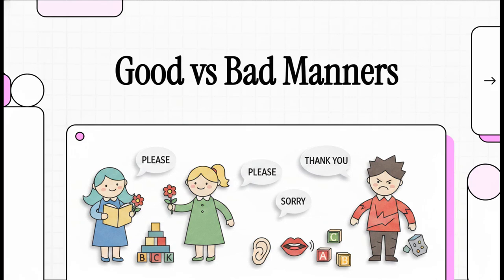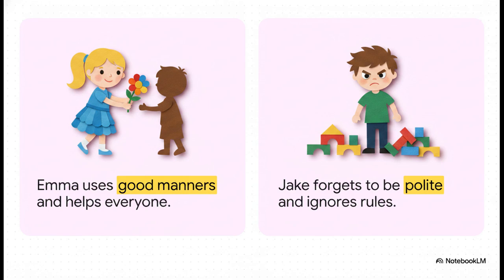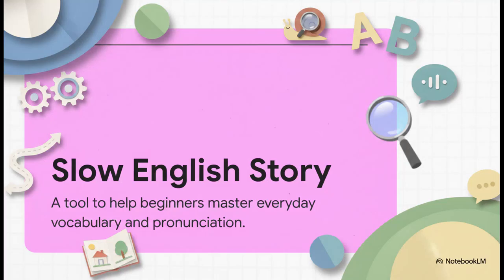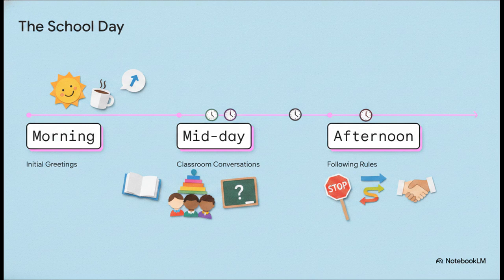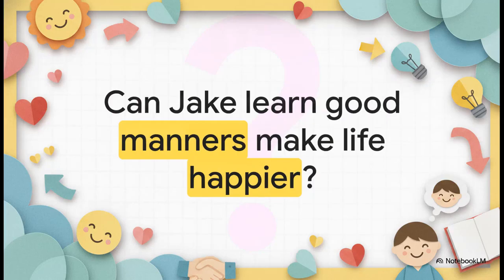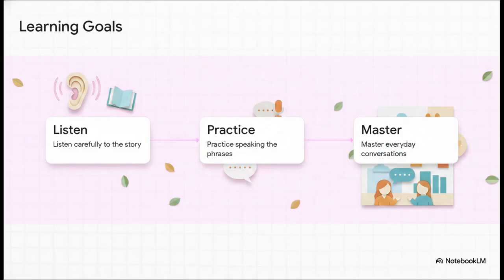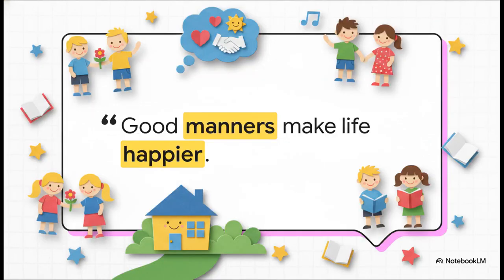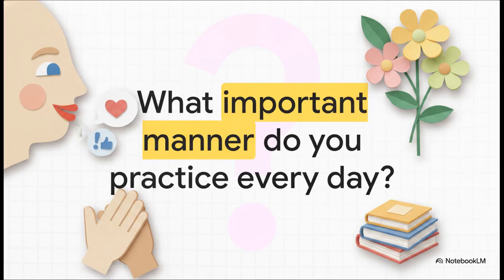Good Manners vs Bad Manners | Learn Good Habits for Kids | Moral Story in English.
Good manners make us kind, respectful, and loved by everyone! 🌟

In this fun and educational animated video, children will learn the difference between **good manners** and **bad manners** through simple, everyday examples. This moral story teaches important life lessons such as:

✅ Saying "Please" and "Thank You"
✅ Respecting parents, teachers, and elders
✅ Sharing with friends
✅ Being honest and kind
✅ Keeping your surroundings clean
❌ Avoiding rude behavior and bad habits

This video is perfect for kids, parents, and teachers who want to teach good values in an enjoyable way.